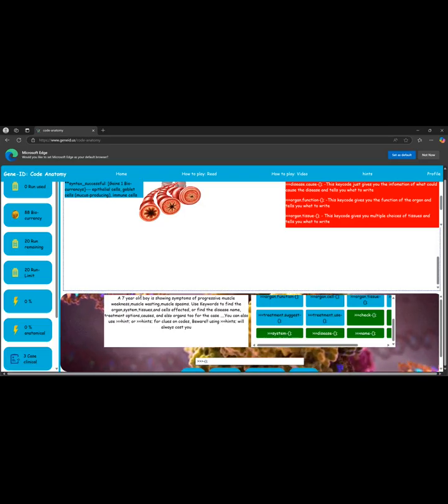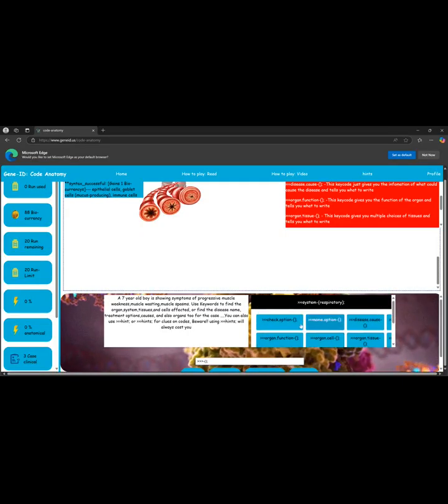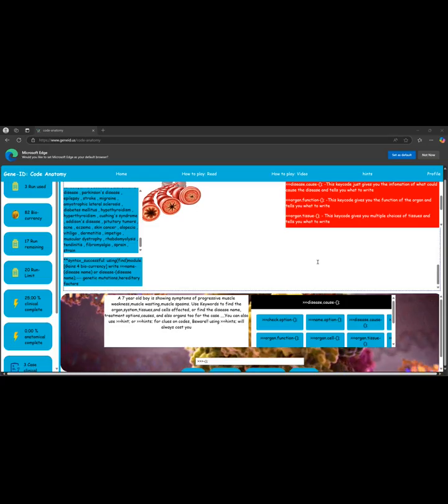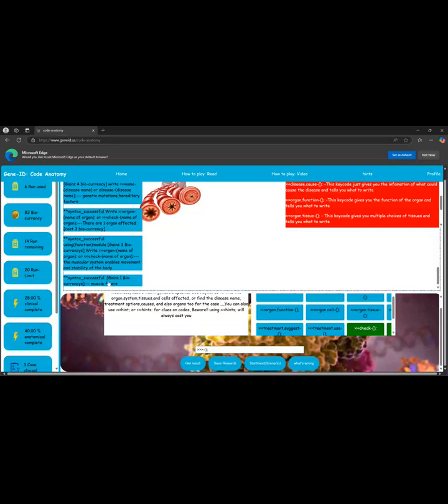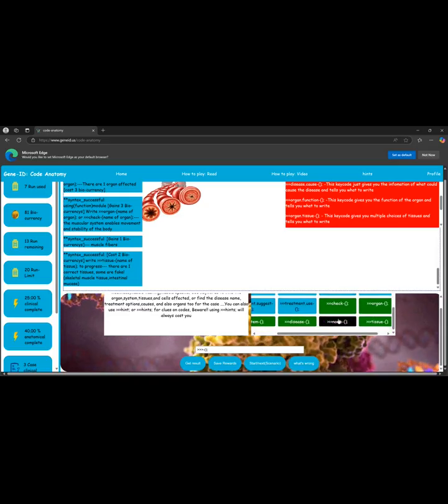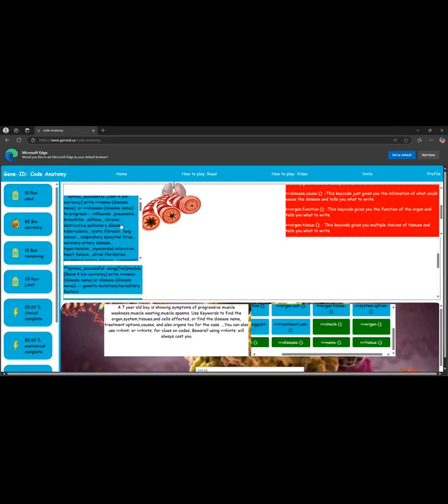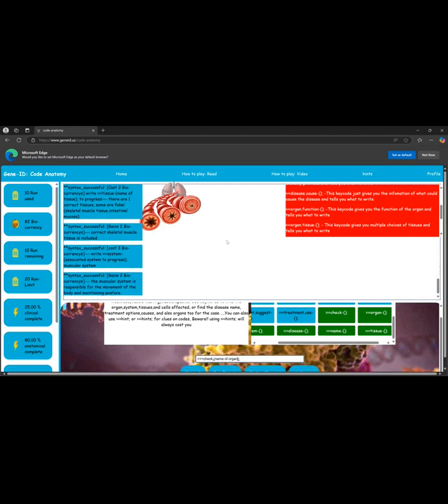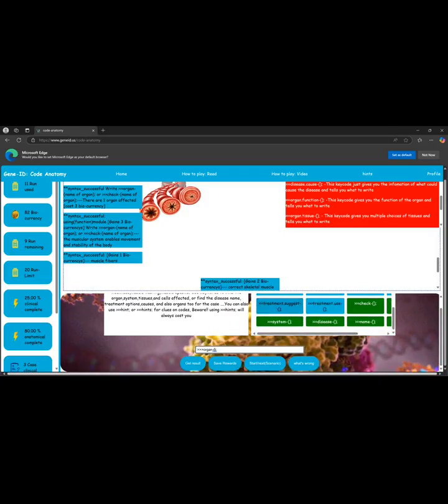Code Anatomy with Nana: How to solve anatomical case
In this video, Nana creates a more refined and suitable way to solve an anatomical case with the updated version.